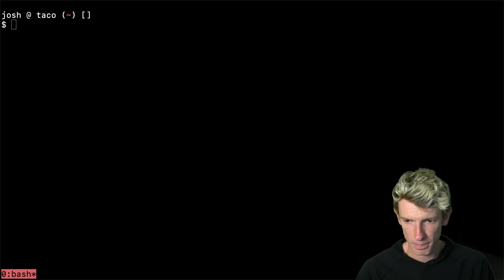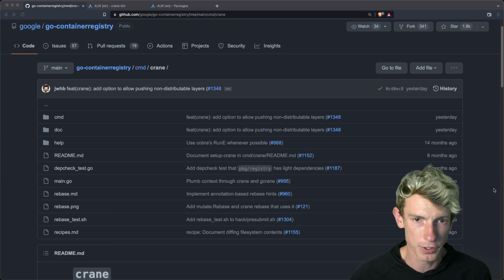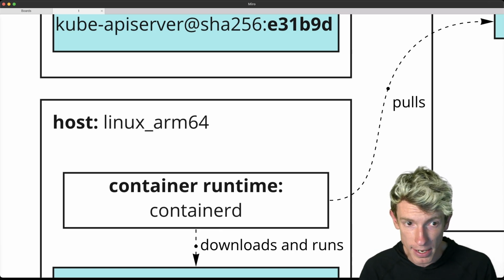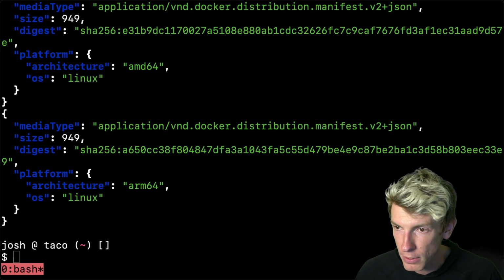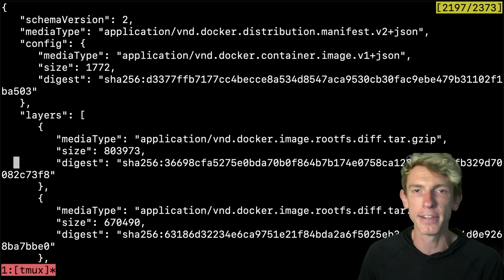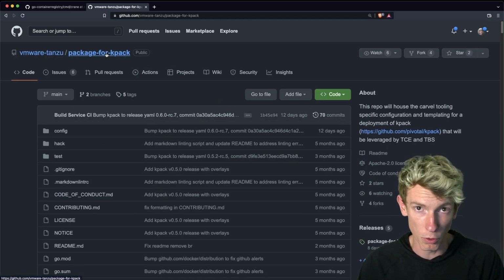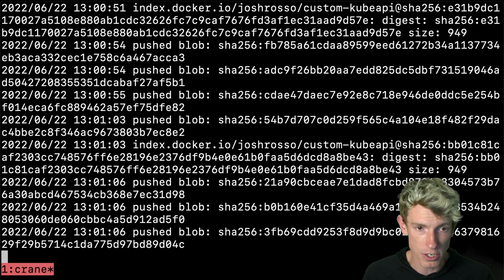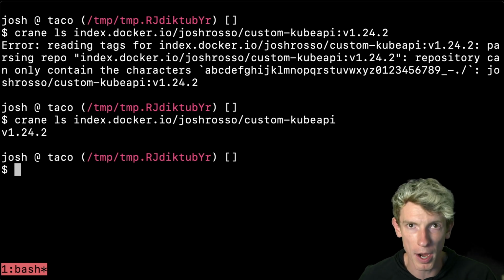Navigating OCI Artifacts and Images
OCI has long been the standard format of container images. Over time this standard has grown to support additional artifacts. As both the types of OCI-compliant artifacts and images have grown, it is important to have tooling enabling discovery and introspection. This video covers the commend line tool crane and how it can be used for discovery, introspection, and copying OCI assets.